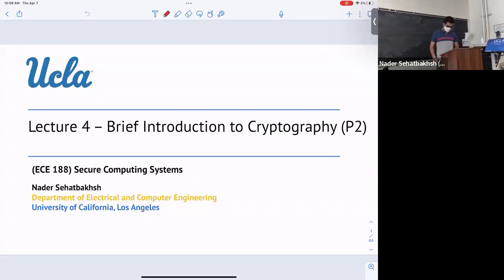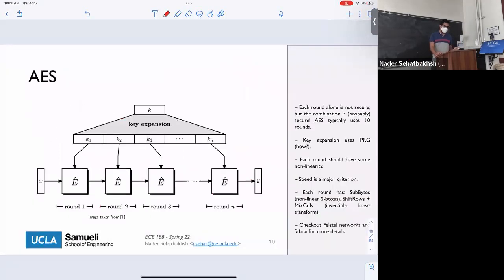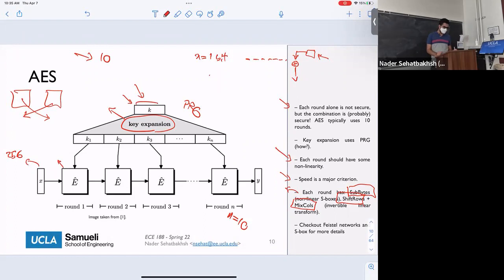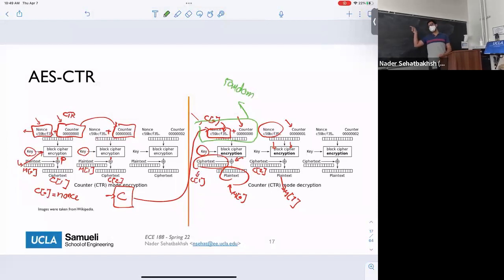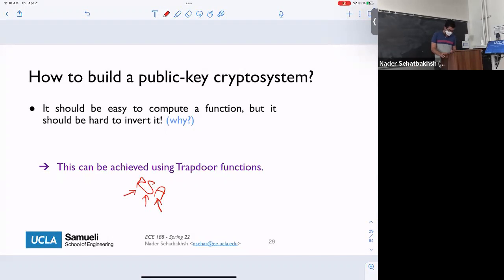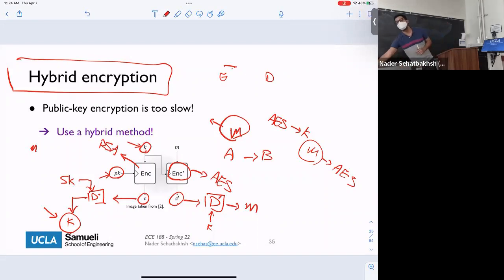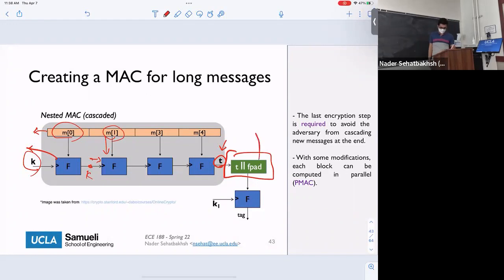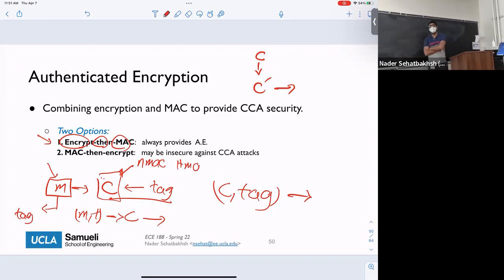L4- Intro to Cryptography -- P2